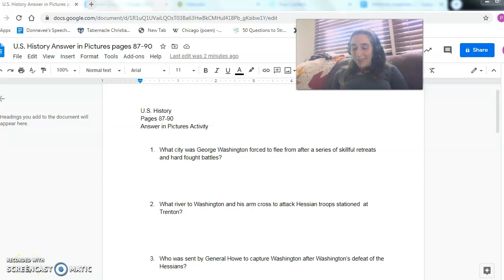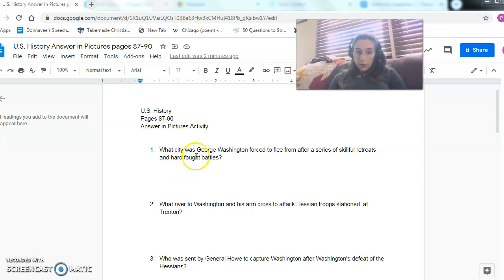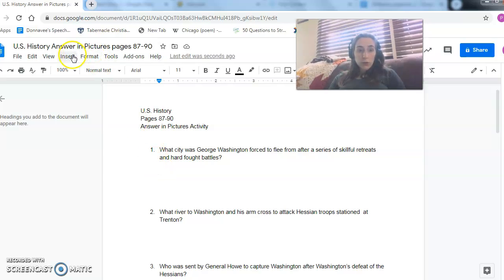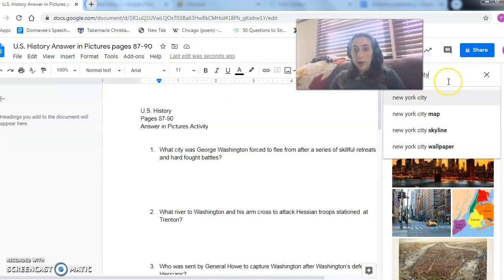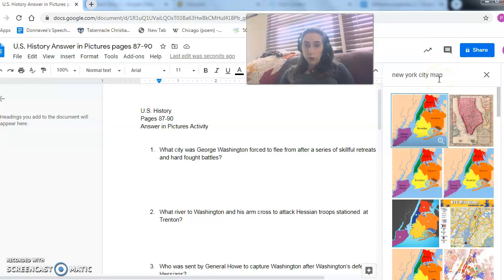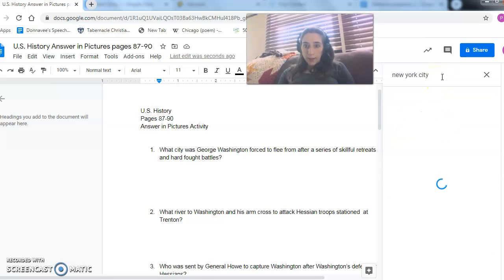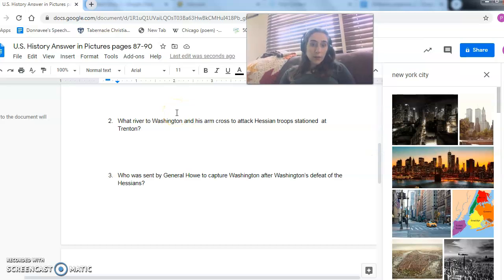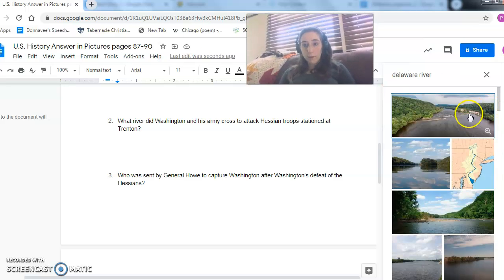U.S. History 10/02/20